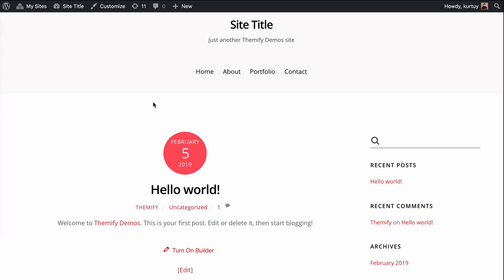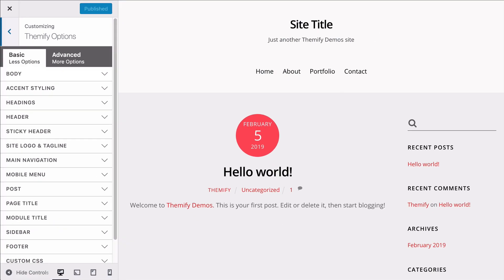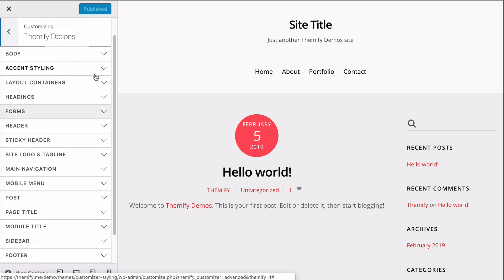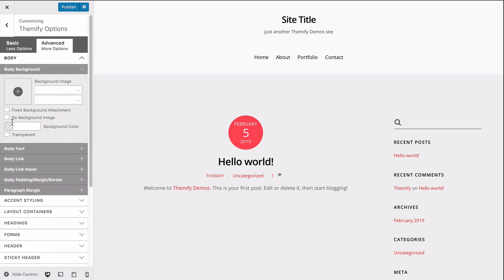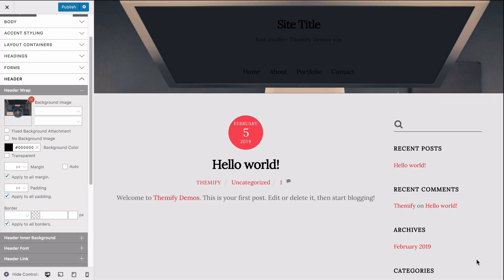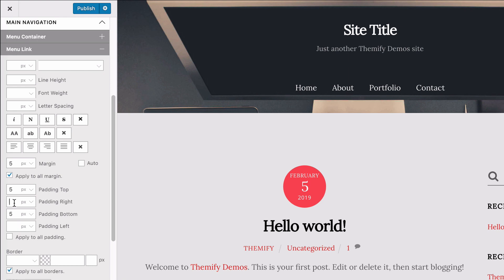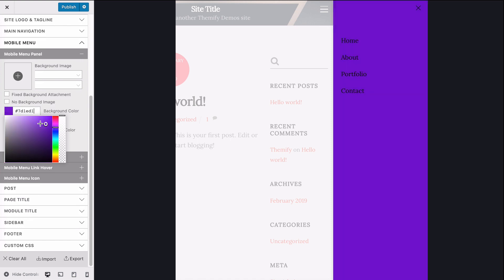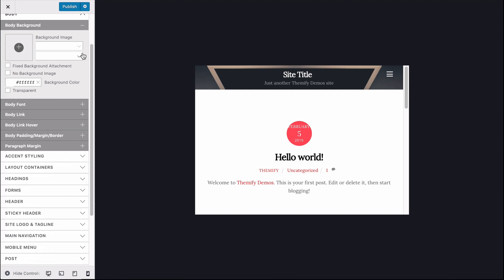Themify's Customize Panel - Theme Styling & Appearance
Use Themify's Customize Panel to change the appearance of your theme from header to footer and everything in between (e.g. font, background, color, border, position, spacing, custom CSS, etc.).

In this tutorial, we'll show you the Customization Panel's main features and how to use the options available.

Themify's premium WordPress themes allow you to create beautiful sites easier than before. Try it today